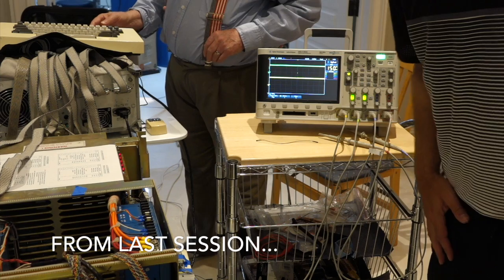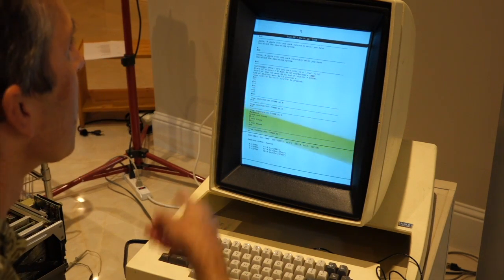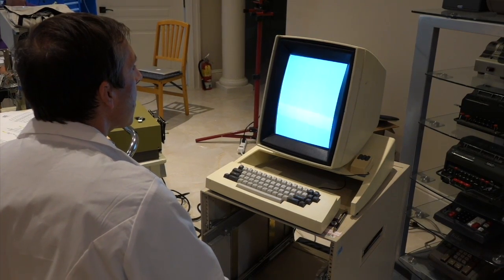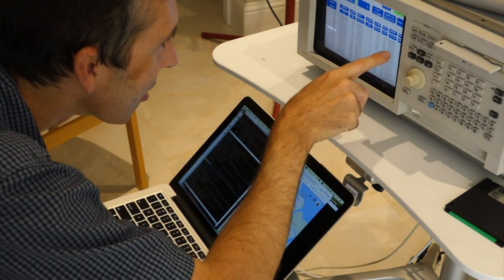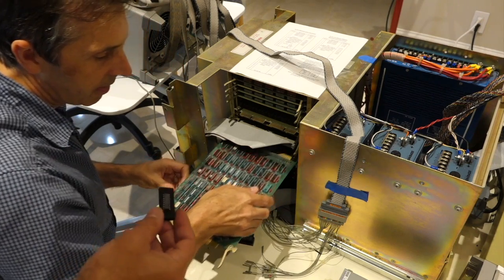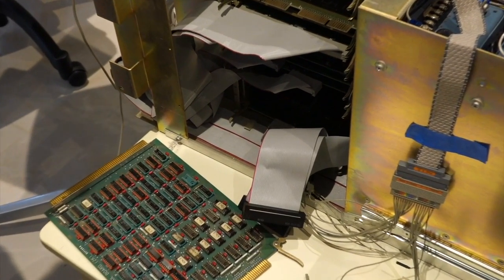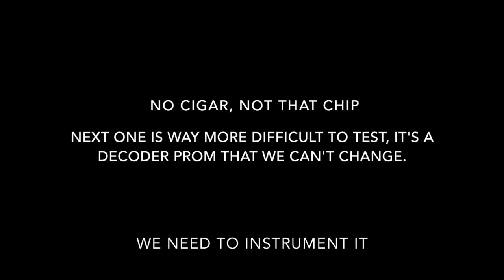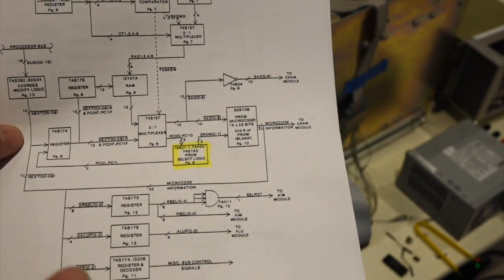Xerox Alto Restoration Part 9 - debug session leads us closer to crashes root cause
Now that the Alto finally boots, we investigate why some programs, including the all important MADTEST hardware diagnostic, crash. This leads us to another wild hardware bug chase in the control RAM logic. For detailed technical background, see Ken's blog posting